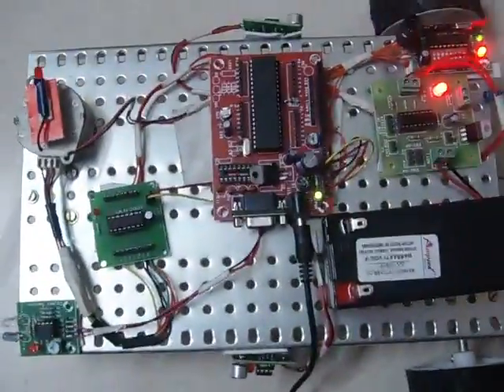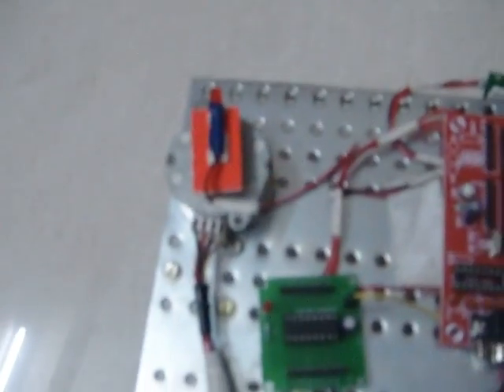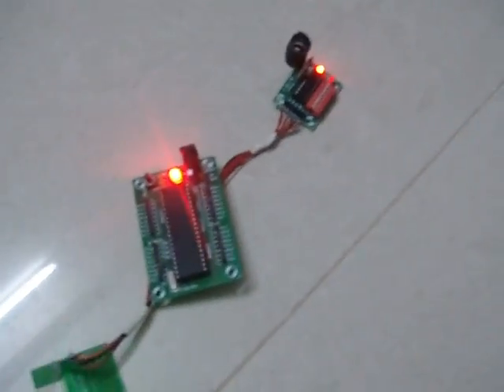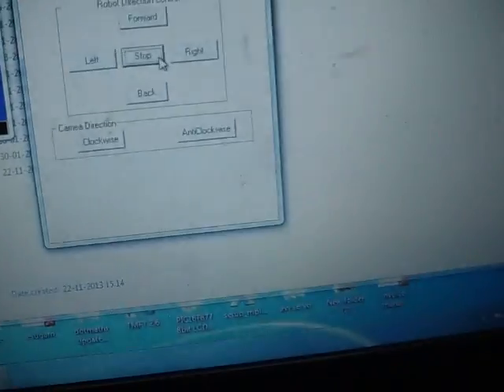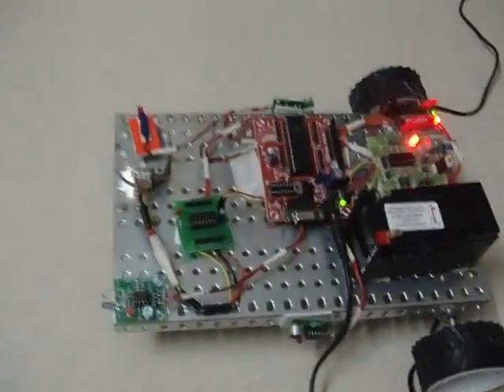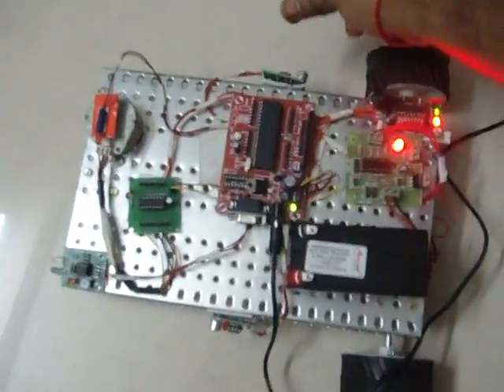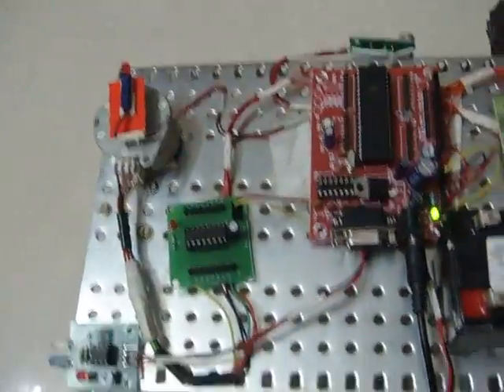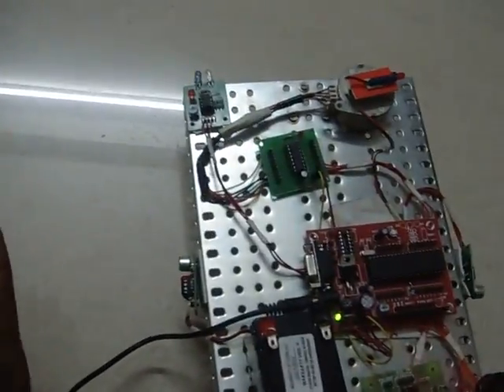Engineering Final Year Embedded Projects For EEE/ECE Students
provides Engineering final year projects,ece/eee projects,engineering projects on electronics/electrical engineering,embedded systems projects,PIC projects,project development to improve skills in engineering projects designing